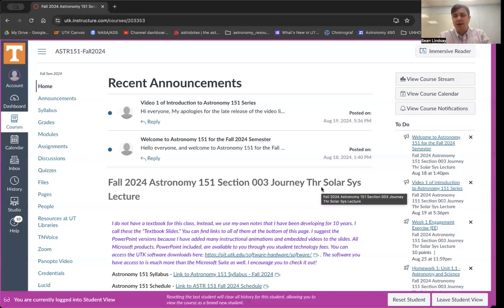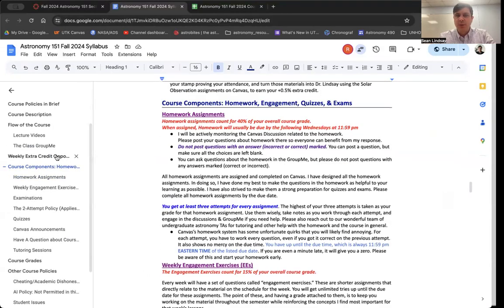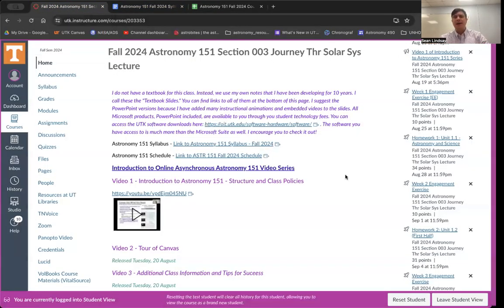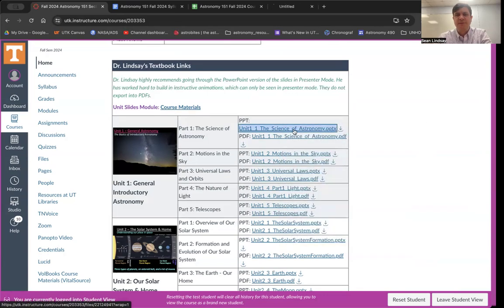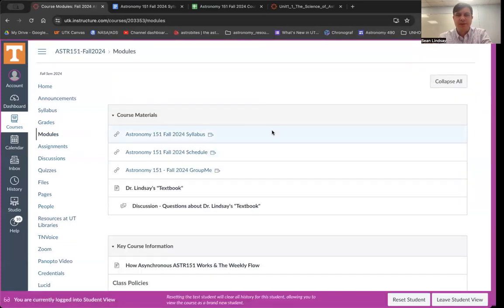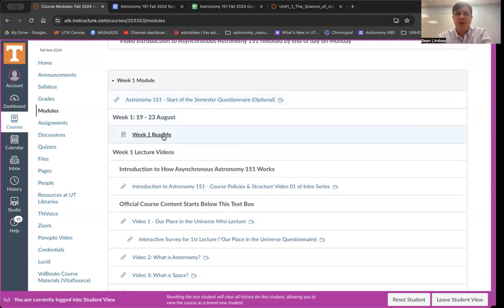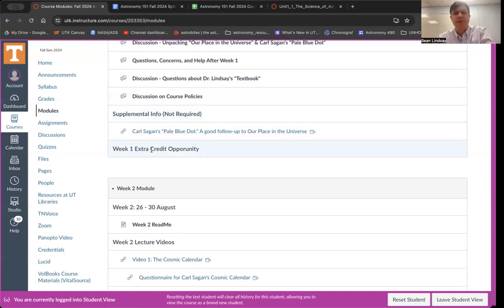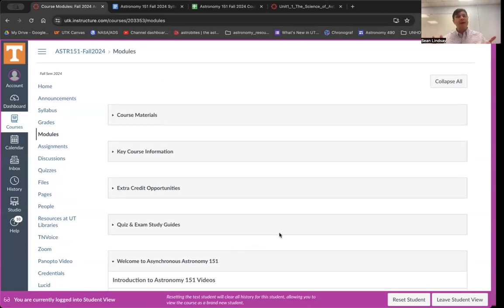Astronomy 151 - Fall 2024 - Intro Videos: Tour of Canvas